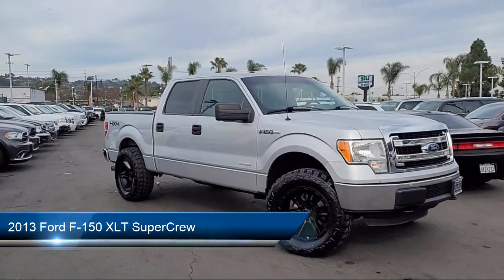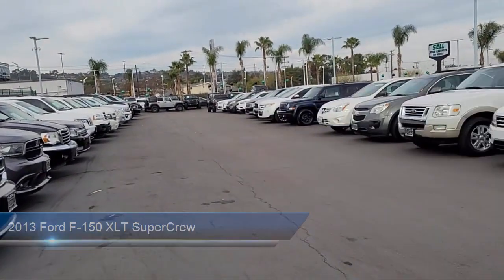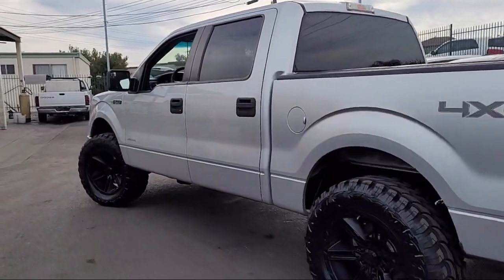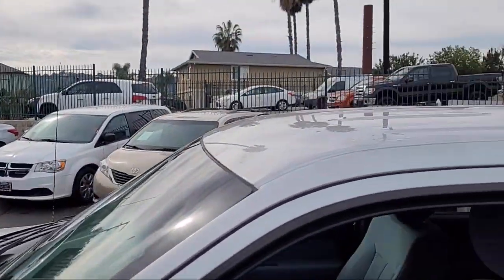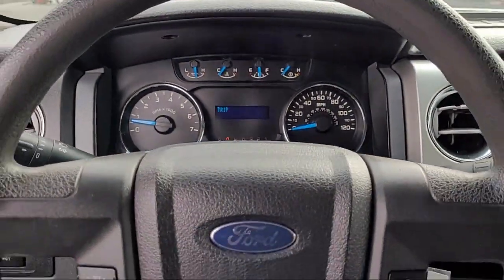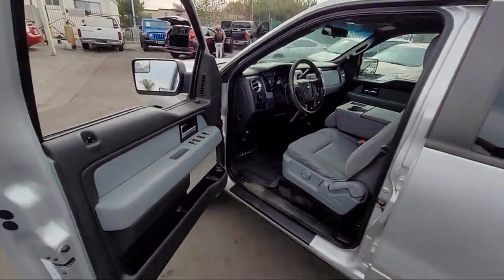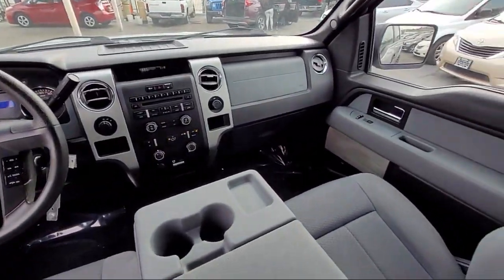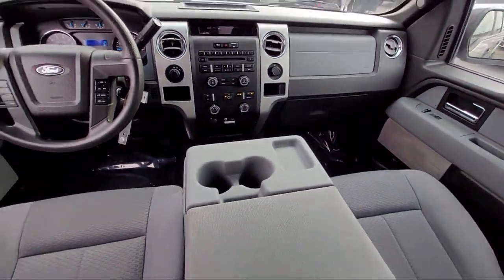2013 Ford F-150 XLT SuperCrew San Diego Carlsbad National City Chula Vista Alpine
2013 Ford F-150 XLT SuperCrew Stock Number: 911638 Vin:1FTFW1ET7DFB54774.

327 El Cajon Blvd.